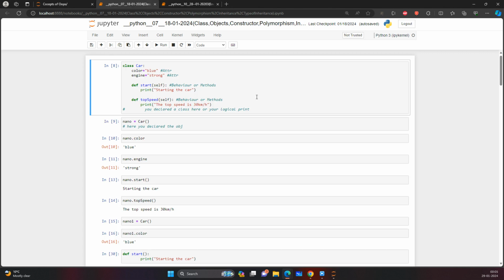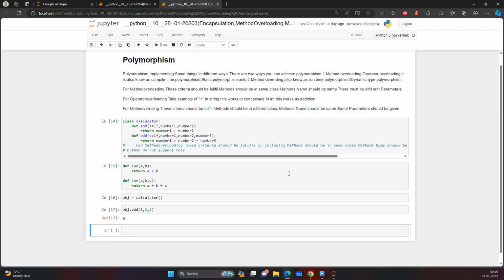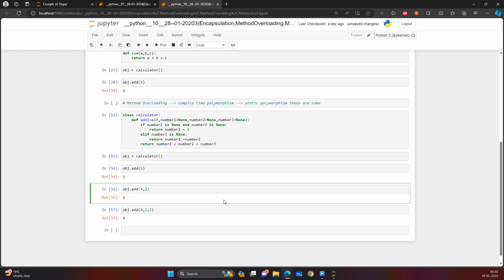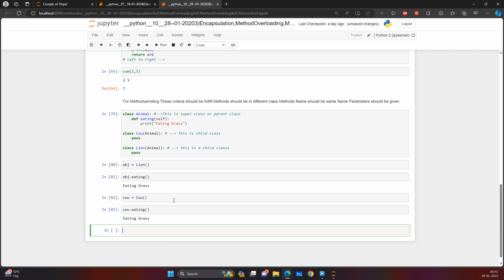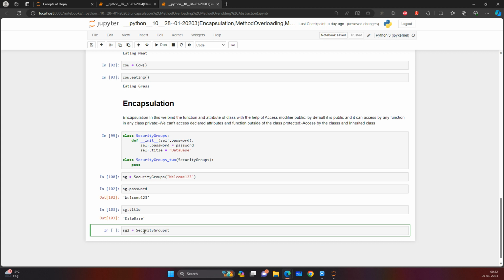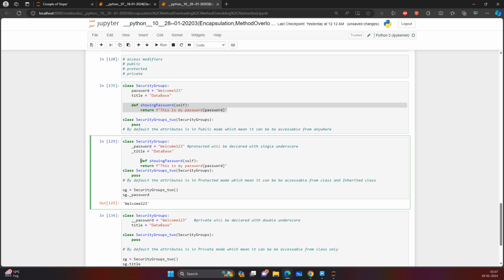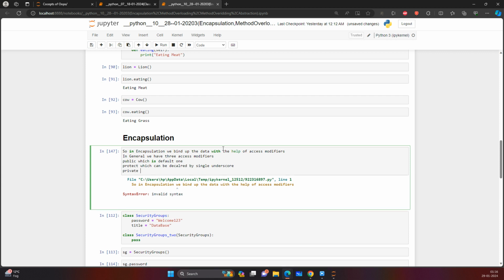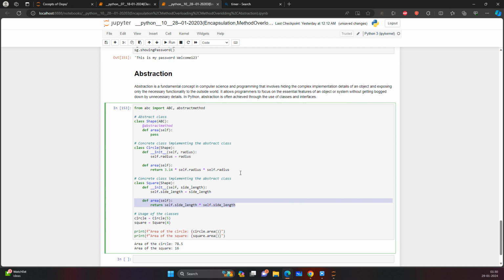Demystifying Encapsulation, Method Overloading, Method Overriding, and Abstraction! 🐍💻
Unleash the full power of Python Object-Oriented Programming (OOP) with our latest tutorial! 🌐💡 In this video, we'll unravel the secrets behind key concepts like Encapsulation, Method Overloading, Method Overriding, and Abstraction in Python. 🤖✨

🔒 Encapsulation: Discover how to secure and organize your Python code with encapsulation. Learn the art of data hiding and why it's crucial for building robust and secure Python applications. 🛡️📦

🔄 Method Overloading: Dive into the world of flexibility with Method Overloading. Explore how it allows you to define multiple methods with the same name but different parameters, making your Python code more versatile. 🔄💡

🔄 Method Overriding: Take your Python skills to the next level by mastering Method Overriding. Understand how subclasses can provide specific implementations of methods already defined in their parent classes, enhancing code customization. 🚀🧩

💡 Abstraction: Simplify complex systems in Python with the art of abstraction. Learn to focus on essential details while ignoring unnecessary complexities, resulting in elegant and efficient Python code. 🎨💻

👩‍💻👨‍💻 Whether you're a Python enthusiast or a coding wizard, this tutorial is crafted to elevate your Python OOP skills and make you a code maestro! 💪🚀